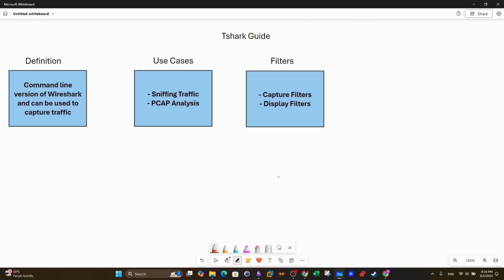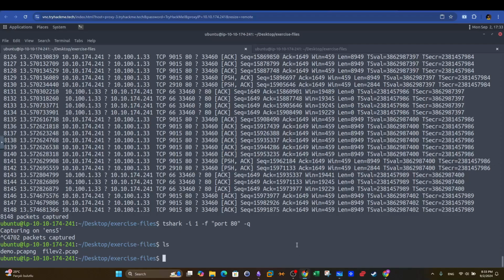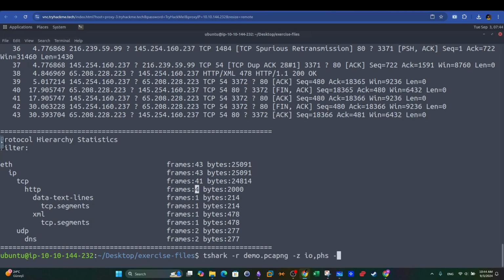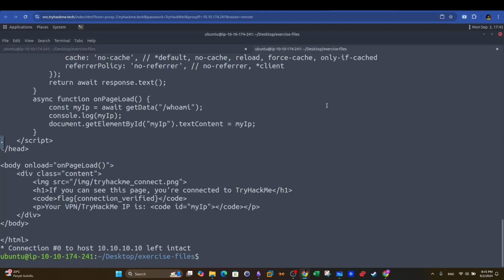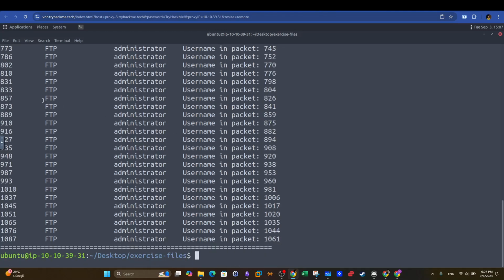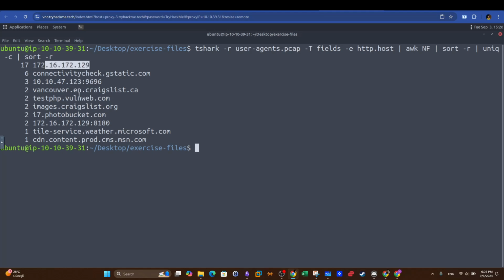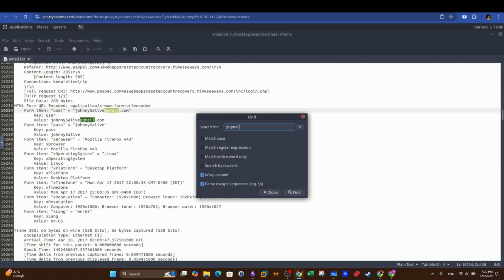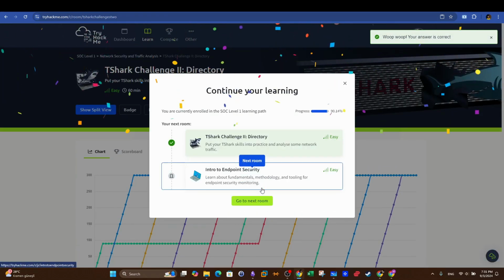FREE Short Course | Network Packet Capturing & Analysis with Tshark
In this short course, we covered the command line version of Wireshark, that is, Tshark. We discussed difference between Wireshark and Tshark, operations mode of Tshark such as live capture and PCAP analysis, Tshark filters, advanced filtering, conditional data extraction and extracting analytical insights by following streams, conversations and exporting objects.
In the practical scenario, we solved the following rooms from TryHackMe:
TShark: The Basics
TShark: CLI Wireshark Features
TShark Challenge I: Teamwork
TShark Challenge II: Directory